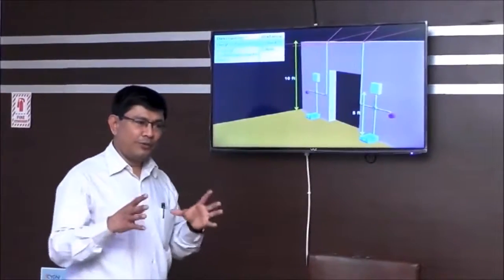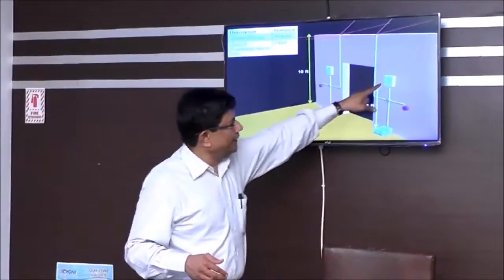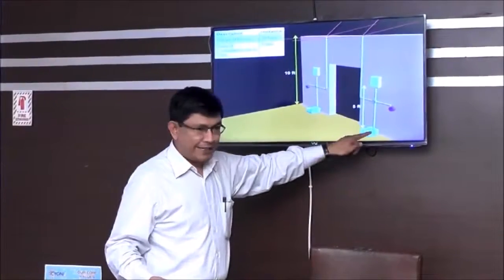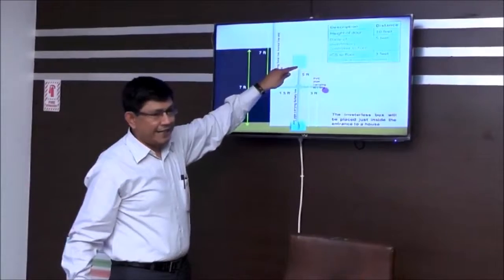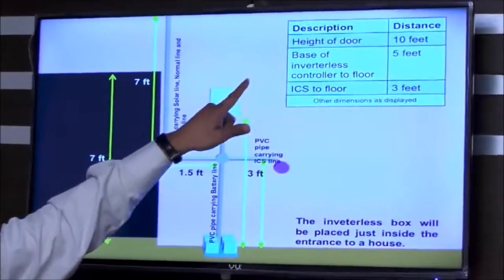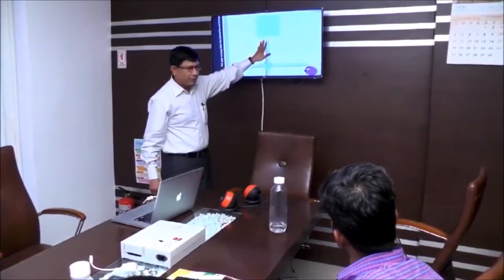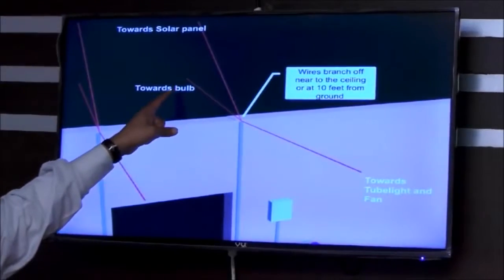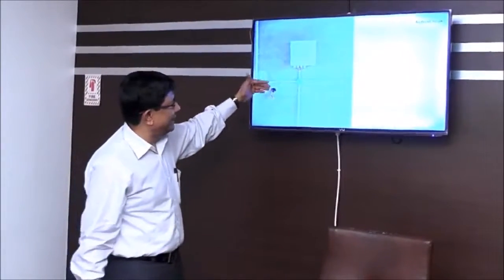Home Installation Guidelines for Inverterless - A Solar DC Off Grid Solution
Advanced power saving and remote monitoring system for off grid or near off grid homes.